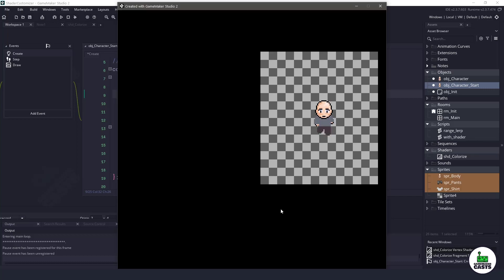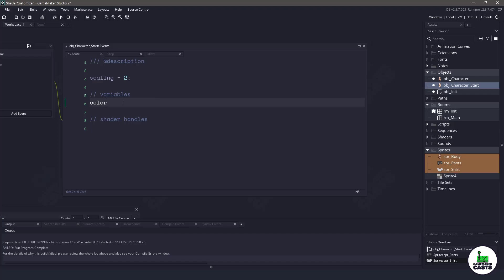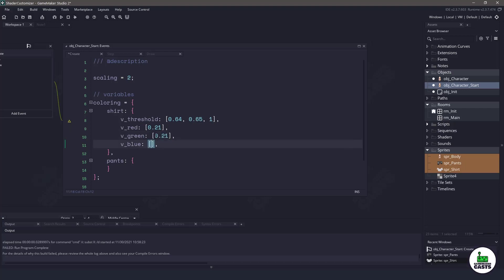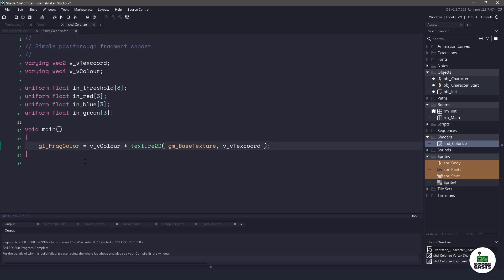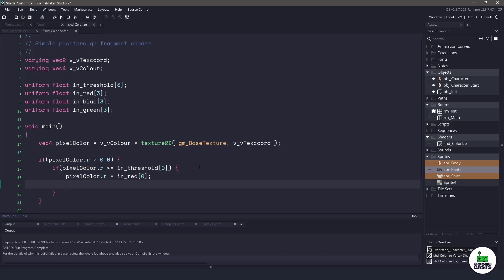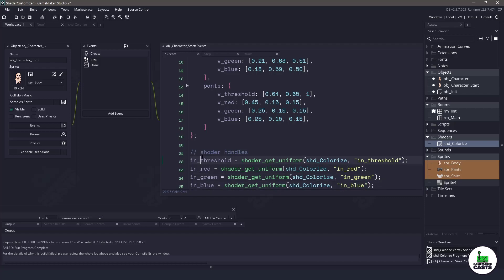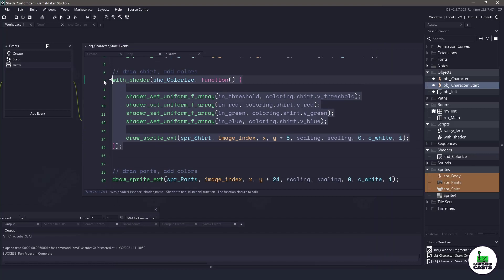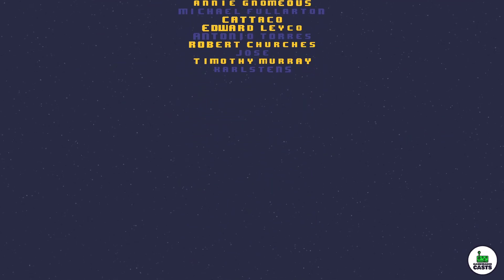Custom Sprite Coloring - GameMaker Studio 2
In this video let's talk about how we can take a grey scaled version of our sprite and allow the player to add their own color into it making custom characters like Stardew Valley

-== 🕒 Chapters 🕒 ==-
00:00 - Introduction
00:22 - Project Setup
01:10 - Threshold Setup
03:50 - Writing the Shader
07:12 - Passing arrays into a Shader
07:55 - Drawing with a Shader
09:46 - Random Colors
10:47 - Thank You